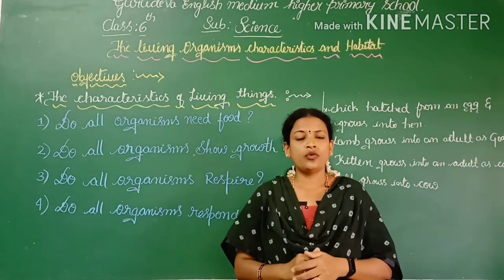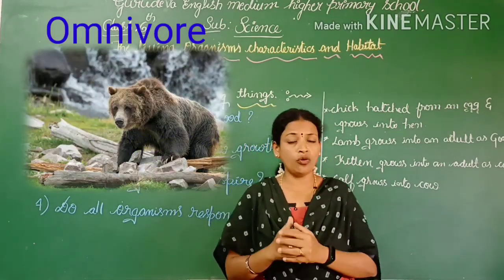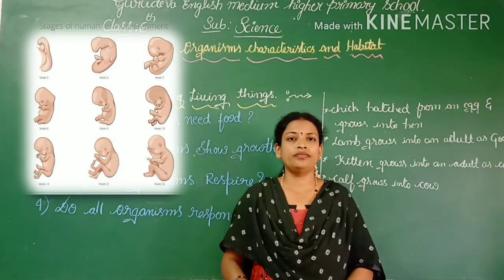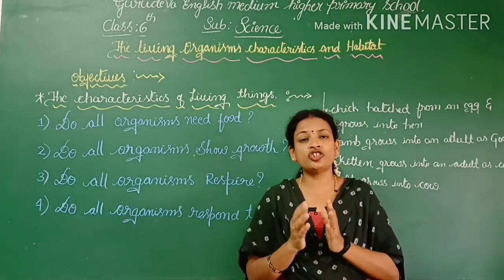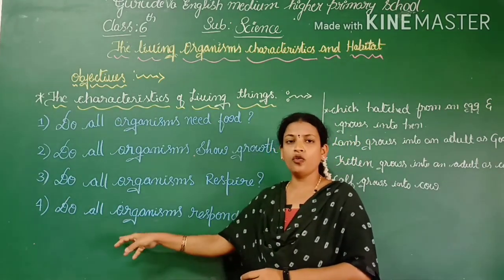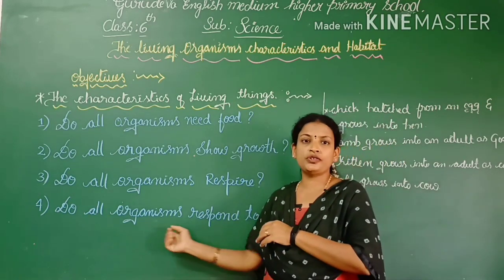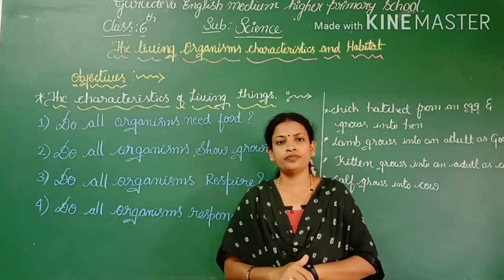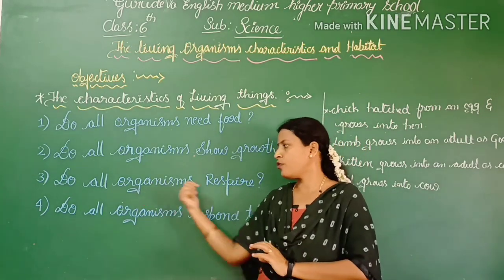6th Standard Science Living Organisams Part 6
6th Standard Science Living Organisams Part  6